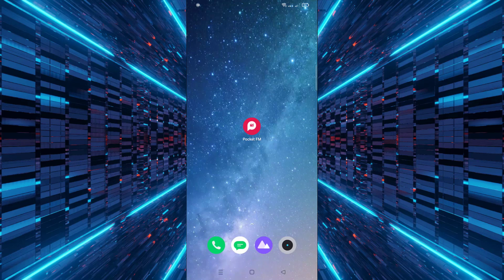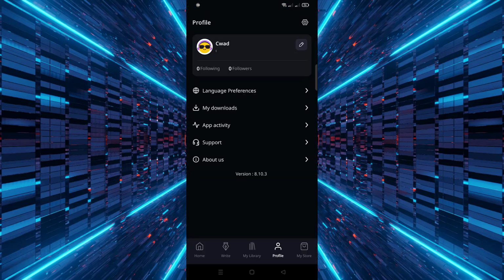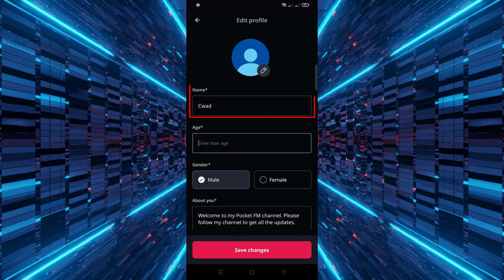How to Change Your Name on Pocket FM App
Changing your name on Pocket FM is quick, easy, and helps personalize your account for a better experience. 🎧

With this tutorial, you can manage your Pocket FM profile effortlessly and ensure your display name reflects your identity. 📱

Keep your app profile fresh and updated to enjoy a seamless Pocket FM experience anytime. 🌟

Follow our tips to stay on top of Pocket FM updates and make your profile look exactly how you want. 📝

Pocket FM profile name change, update Pocket FM name, edit Pocket FM profile, personalize Pocket FM account, Pocket FM tutorial